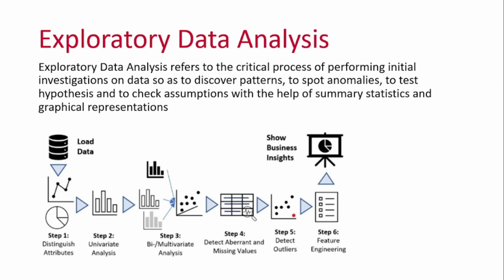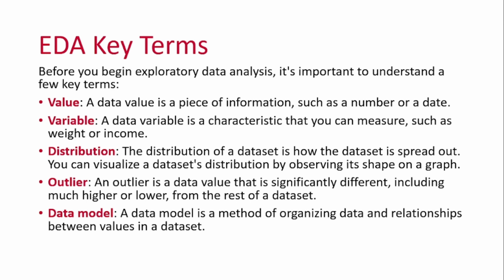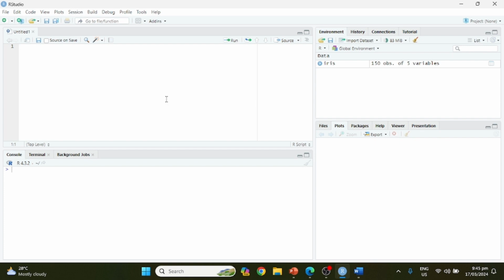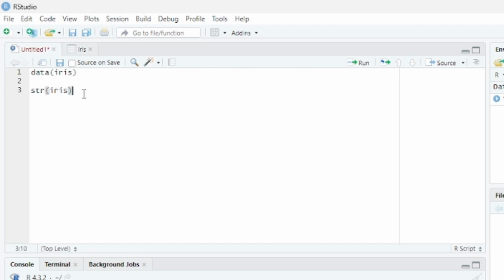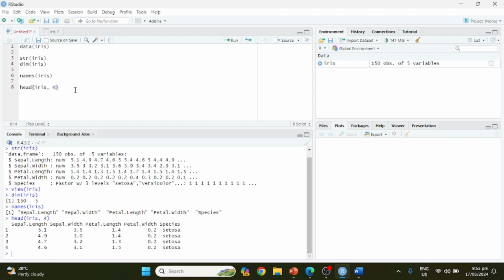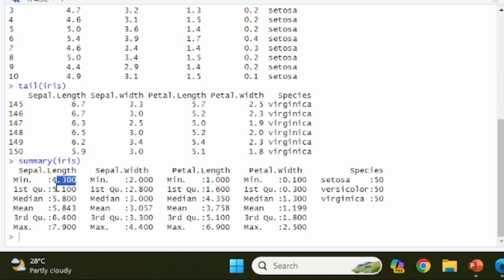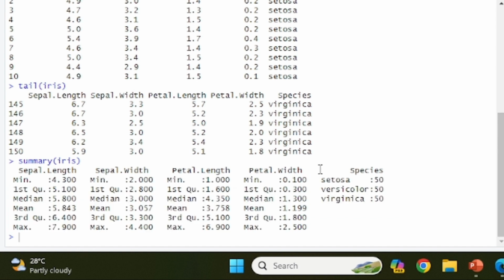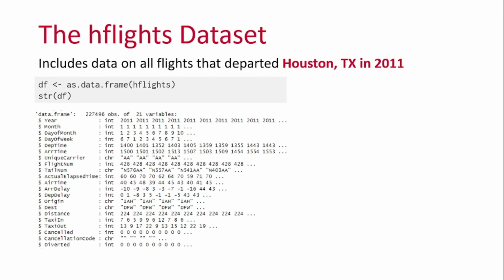Part 1 - Exploratory Data Analysis using Iris Dataset in R Langauge (RStudio) [Tagalog] | Sir Pat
I'm glad to know your thoughts, opinions, and suggestions.